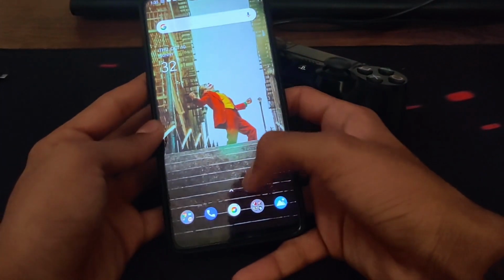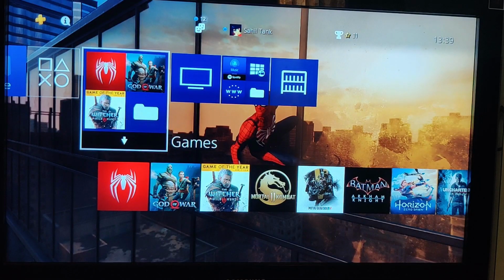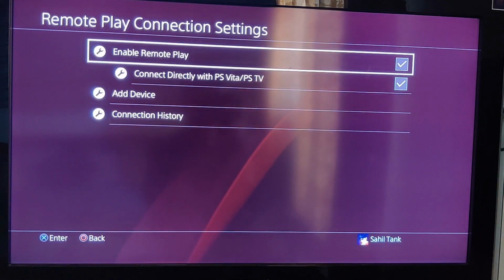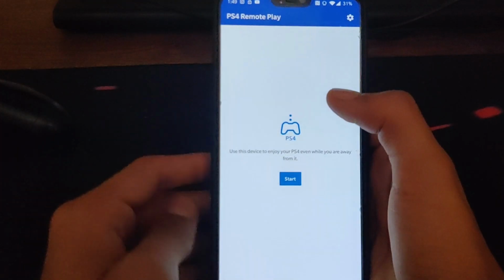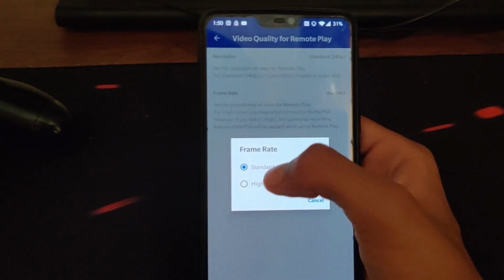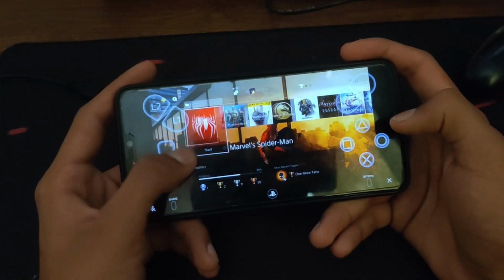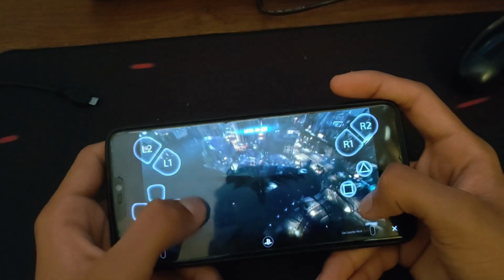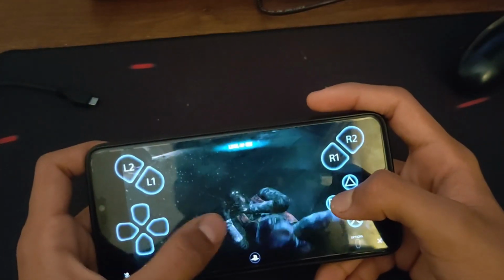How to Play PS4 games on Android or iOS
In this video I am going to teach you how to use PS4 remote play app on android.